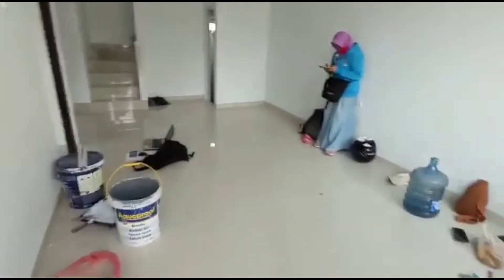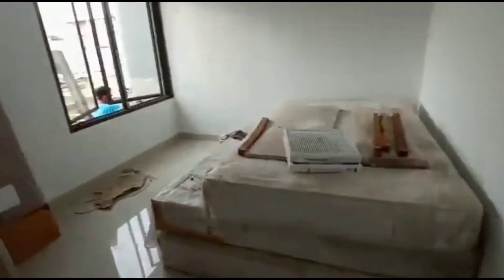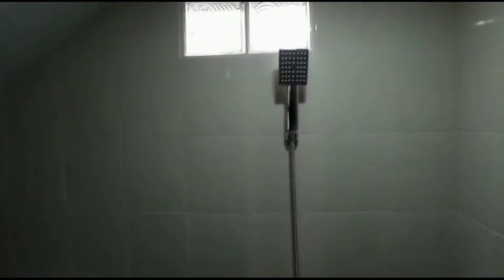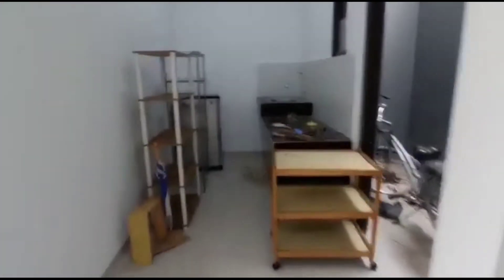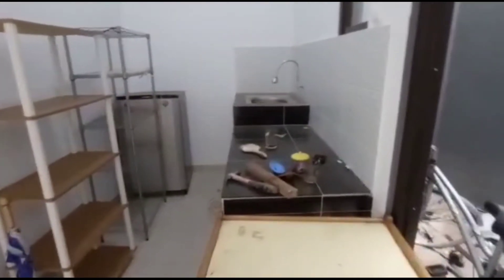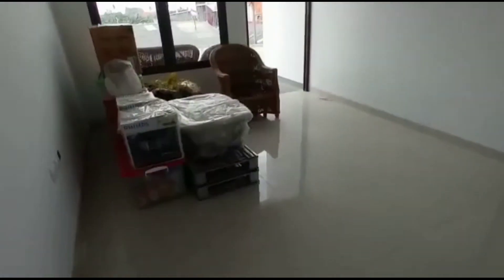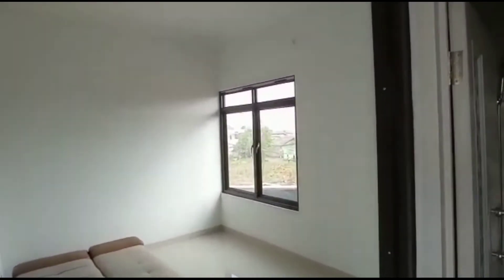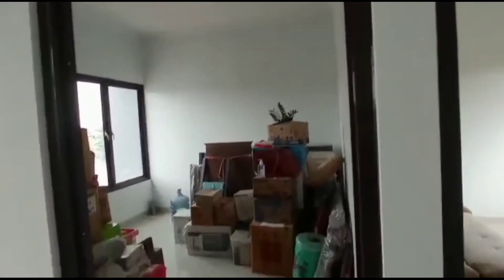AHZAVI RESIDENCE, PD GEDE. Cluster mewah murah strategis. 081315806450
Ahzavi residence

HUNIAN MEWAH DENGAN KONSEP KEPEMILIKAN SYARIAH

Kini telah hadir di PONDOK GEDE Kota Bekasi,
Project ke 13 persembahan Developer Royal Gemilang Persada.

AHZAVI RESIDENCE

Menawarkan konsep hunian mewah nan nyaman dengan fasilitas  private pool disetiap rumah nya

Dengan mengusung prinsip pembiayaan yang TANPA BANK &  BEBAS RIBA , Anda dapat memilih design rumah sesuai dengan rumah impian Anda
- American Style
- Skandinavian Style
- Modern minimalist style

Cukup dengan budget 800 jutaan , Anda berhak memiliki hunian di jantung kota Bekasi

AKSESIBILITAS :
✓ Jl Raya Jatimakmur 900 meter
✓ Jl Raya Hankam 1 km
✓ Pintu Tol Jatiwarna 3 km
✓ Pintu Tol Jatiasih 5 km
✓ Pintu Tol Jatibening 5 km
✓ Stasiun LRT Jaticempaka 6 km
✓ Terminal Kp Rambutan 8 km

FASILITAS PENDIDIKAN :
✓ SD Negeri Jatirahayu 200 meter
✓ SD Islam Al Azhar Jatikramat 4 km
✓ SMP Negeri 35 Bekasi 2 km
✓ SMPIT Nur Hikmah 3 km
✓ SMA Negeri 5 Bekasi 3 km
✓ SMK Sandikta 1 km
✓ Universitas Islam Asy-Syafiiyah 6 km
✓ dll

FASILITAS KESEHATAN :
✓ RS Persada Medika 1 km
✓ RS Jati Rahayu 3 km
✓ RSUD Pondok Gede 3 km
✓ RS Mitra Keluarga 3 km

SHOPPING & LIFESTYLE :
✓ TMII 4 km
✓ Plaza Pondok Gede 4 km
✓ Giant Pondok Gede 3 km
✓ TIPTOP Pondok Gede 3 km
✓ Grand Kota Bintang Kalimalang 8 km
✓ Royale Jakarta Golf Club 8 km

Segera survey dan dapatkan PROMO NEW NORMAL, diskon pembelian hingga 200 JUTA !!

Segera bergabung bersama kami di AHZAVI RESIDENCE , unit terbatas ! Kami hanya menyediakan 19 unit saja ...

karena hunian bukan hanya sekedar tempat tinggal

Best property partner :
Wahyu

Develope by :
ROYAL GEMILANG PERSADA
(Project ke-13)

Cek juga:
Link blog: